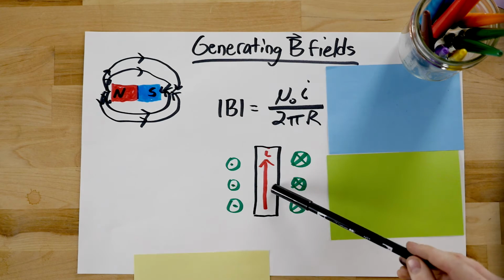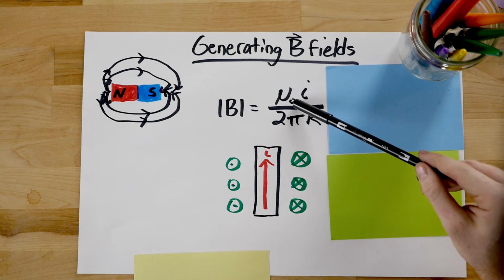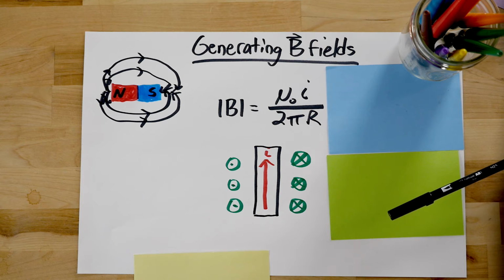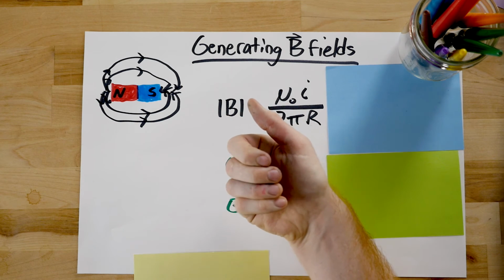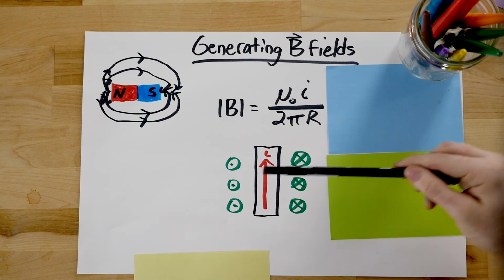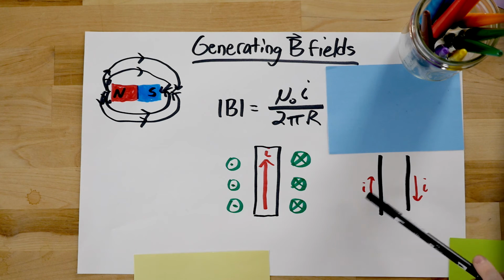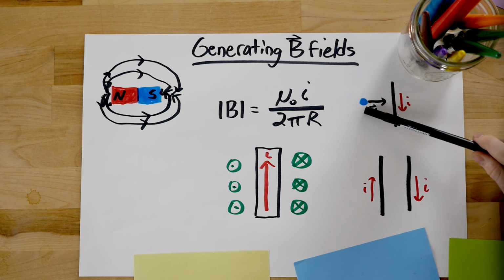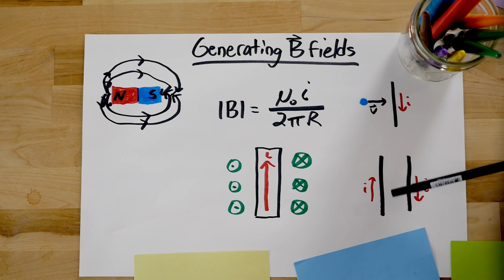Wire B fields